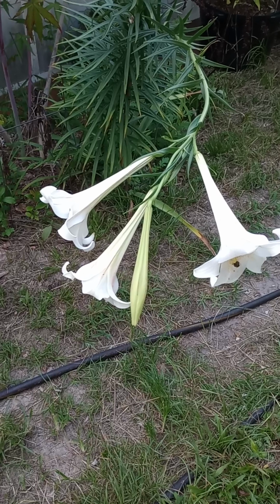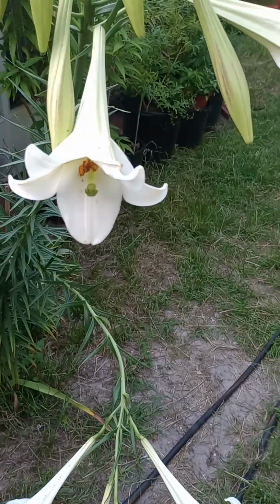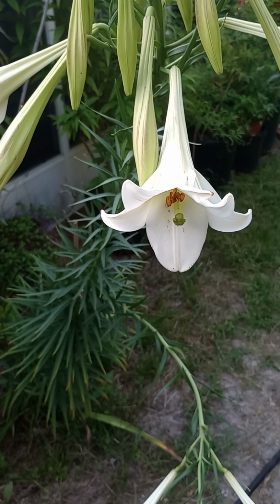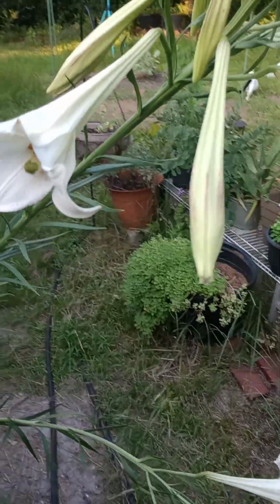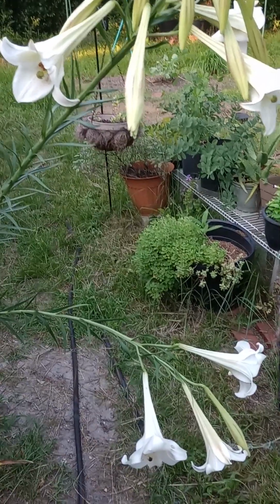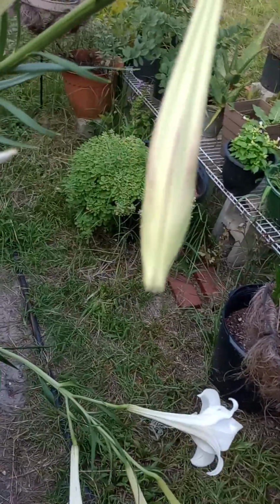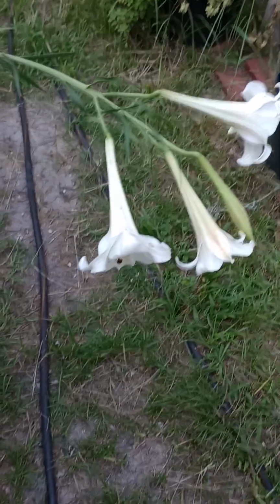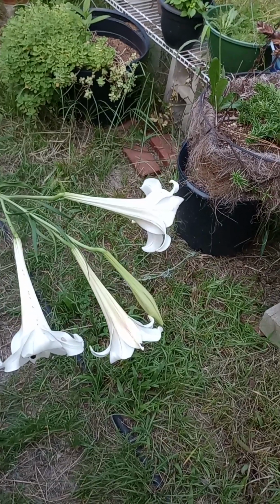LITFM - Formosa lily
Season Five, Episode 00233

Botanical Latin Name: Lilium formosanum

  This episode is a few years in the making as I could never quite catch my Formosa Lilies in proper full bloom. Either there were other projects or the bloom time was short or they got overgrown by other plants in their prior location making it hard to film. But here we are and they are really over-performing in this long overdue video. So a Formosa Lily is a member of the true Lily family known as Lilium, which unfortunately means they are toxic to cats and may cause digestive issues with dogs. However for the rest of us Formosa lilies are perhaps the tallest lilies you can readily get your hands on. It is not uncommon for them to reach up to seven feet tall in a given growing year and thus require some significant staking or they flop over. The flowers can be anywhere from 6 to 10 inches long and in my specimens are mainly white colored but have a pinkish blush on the outside before they open. They are scented but the aroma is not strong, these plants are hardy in zones 5a to 8b which now the test gardens are in in the southern limits of their growing range. The thing about these lilies that make them of note is that they can take care of themselves and don’t need all the fuss that Asiatic (L. auratum) or Easter (L. longiflorum) lilies call for. Literally the three specimens in the test garden did just fine in the neglect zone for years dealing with virtually no irrigation and poor at best soil and bloomed yearly. Once moved to a high care zone that was near the drip line of the house they exploded and this year hit the 6 or more feet tall height and are blooming as we speak. So this is a plant you should really consider for your garden.

LITFM Garden Life is intended as a series of videos highlighting a specific plant/family in the Botanical Testing Gardens. The Gardens are located in North Carolina (Zone 8b). Hopefully this video gives you some good garden ideas and if you have questions or comments let me know.